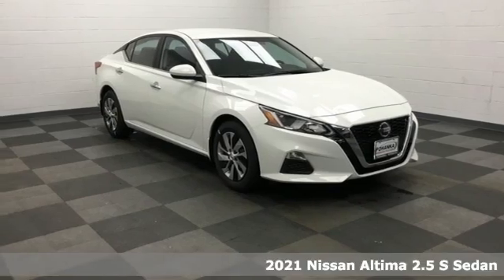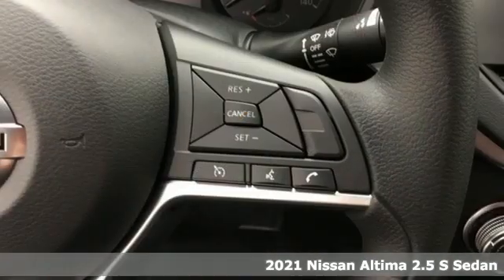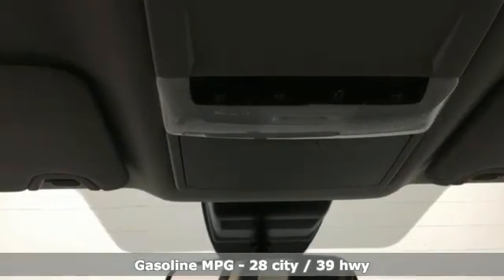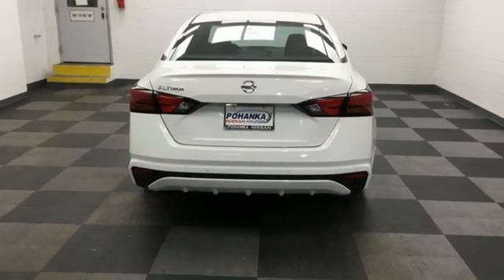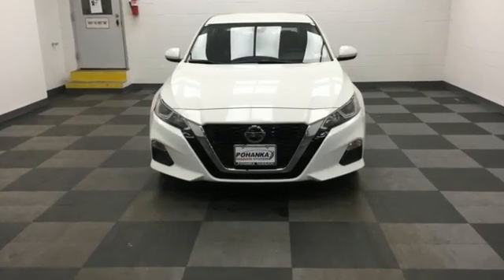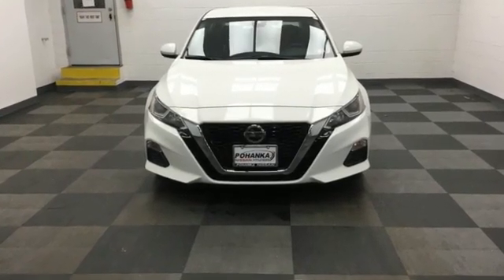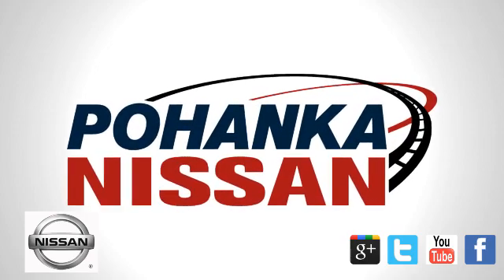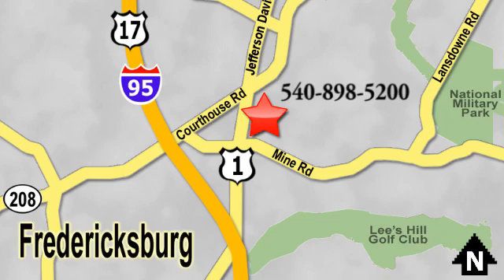New 2021 Nissan Altima Richmond VA Fredericksburg, VA NMN317209 - SOLD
Year: 2021
Make: Nissan
Model: Altima
Trim: 2.5 S
Engine: 2.5L 4-Cylinder DOHC 16V
Transmission: CVT
Color: White
Interior: Charcoal
Stock #: NMN317209
VIN: 1N4BL4BV0MN317209
Glacier White 2021 Nissan Altima 2.5 S FWD CVT with Xtronic 2.5L 4-Cylinder DOHC 16VbrbrHOME OF THE LIFETIME WARRANTY. 28/39 City/Highway MPGbrbrbrWe make every effort to provide accurate information, please verify options and price before purchase, Pohanka is not responsible for errors or omissions. All vehicles subject to prior sale. Quoted price available on in-stock units only. All prices are exclusive internet prices only. Financing is subject to approved credit through designated lender. Price plus tax, tags, dealer processing fee of $899 and freight of $810 - $1100. All customers will qualify for all manufacturer rebates and incentives included in the price, some require financing through the manufacturer. Some manufacturer rebates are not compatible with special manufacturer finance offers. Manufacturer Rebates and incentives are valid during the time period set by the manufacturer and are subject to change without notice. Additional manufacturer rebates and incentives may apply to those who qualify and may lower the sales price. 2 or more available at this price. Price Includes:$1750 - Nissan Customer Cash - 2021 Altima. Exp. 01/04/2021

Address:
5200 Jefferson Davis Hwy